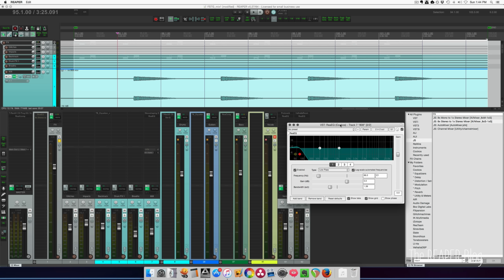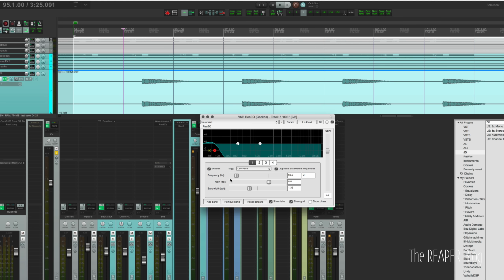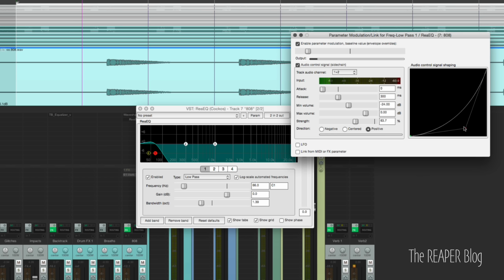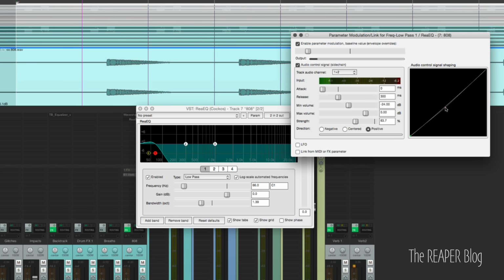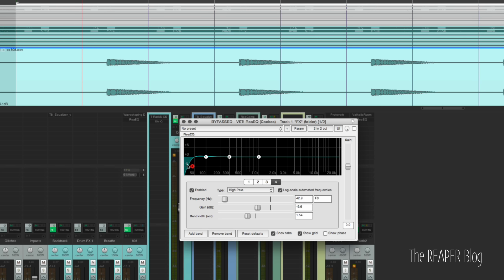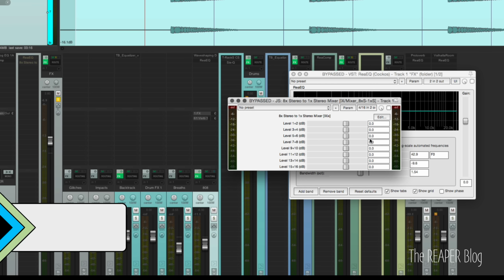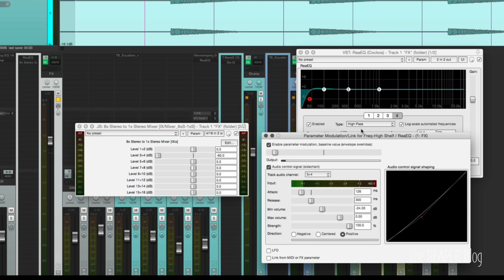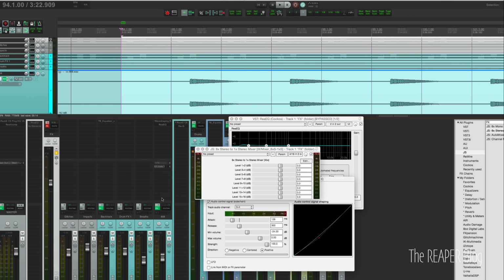A Tip For Making Space For Big 808 Sub Hits In A Mix | Audio Controlled Parameter Modulation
In this video we're looking at a way of making space for big 808 sub hits in a mix by using ReaEQ filter moves triggered by the kick. Essentially making a sidechain controlled EQ. You'll also see the 8x Stereo to 1x Stereo mixer plugin.

Of course, I could have just automated EQ for 2 tracks in the 8 bars of the song. But then I wouldn't have been able to make this video showing you the cool Audio Control options for Parameter modulation, or the channel mixer plugin.